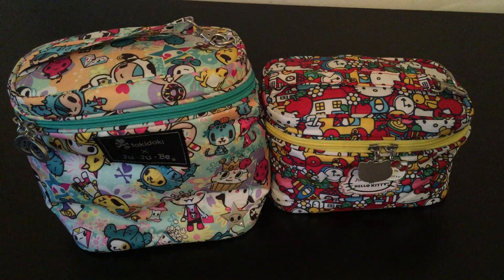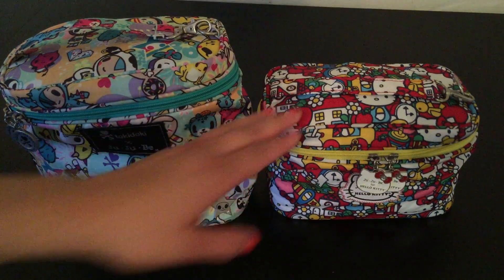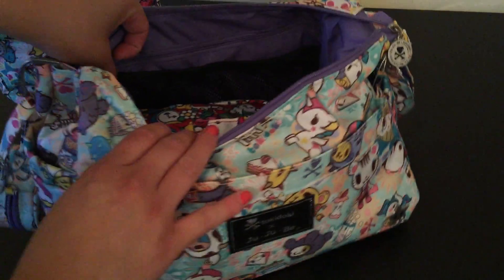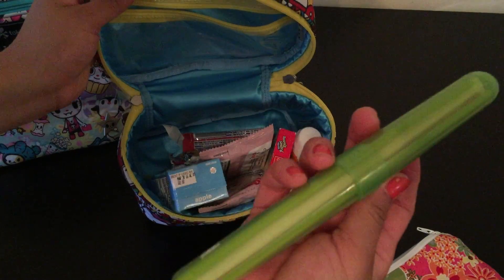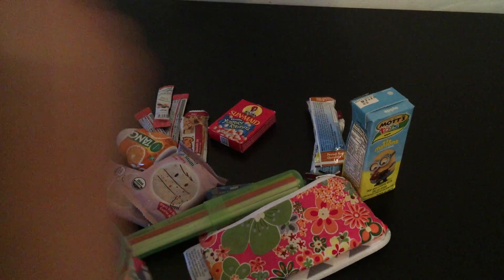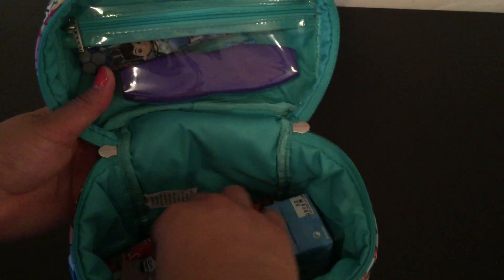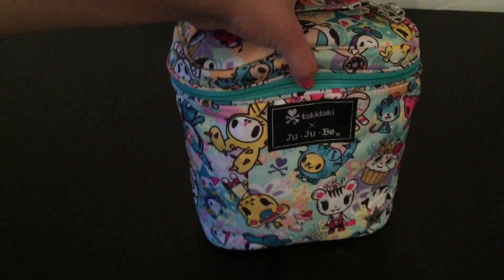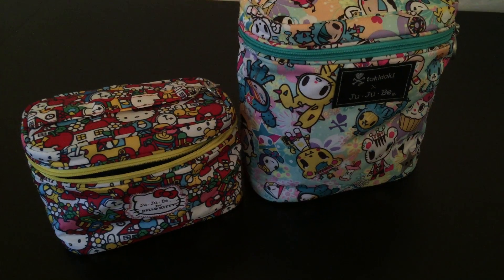Ju Ju Be Fuel Cell vs a Mini Fuel Cell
Hi everyone! I wanted to show you the capacity of a regular fuel cell and a mini fuel cell. Hope it helps you decide if you want to get your fuel cell mini. Thanx for watching.

Feel Free to visit my facebook page for life updates, product reviews and mommy talk